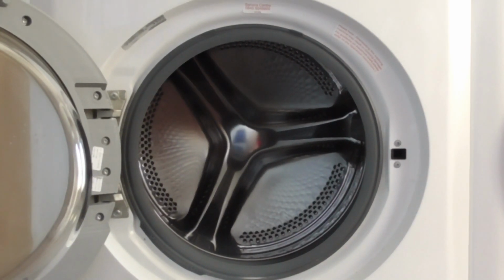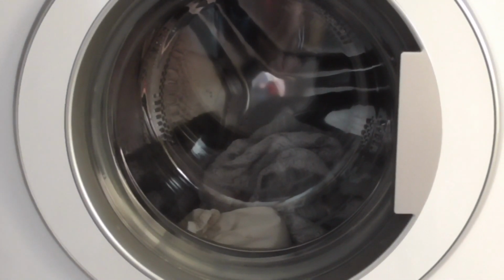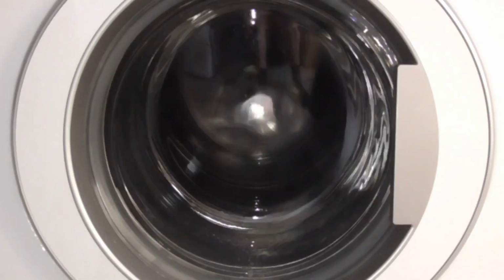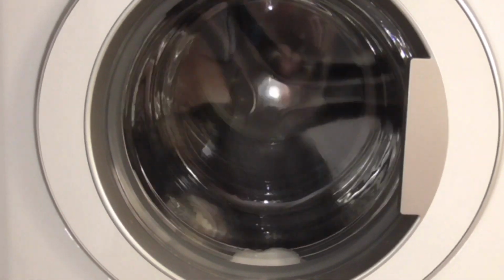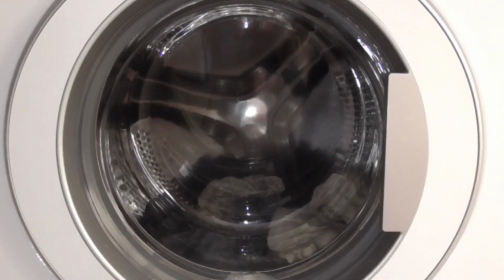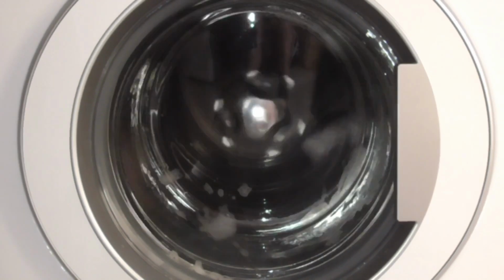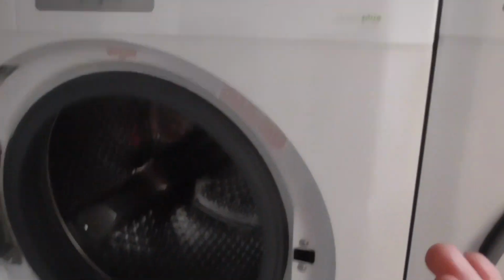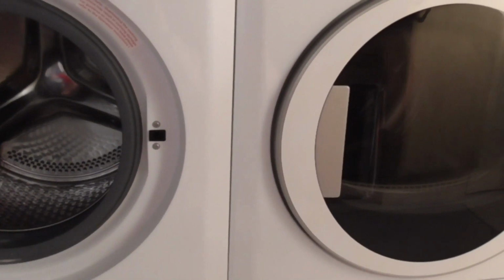Start Dog Towel Leads Blomberg WNF9448 AE20 Mini 14 Rinse Plus 1400rpm